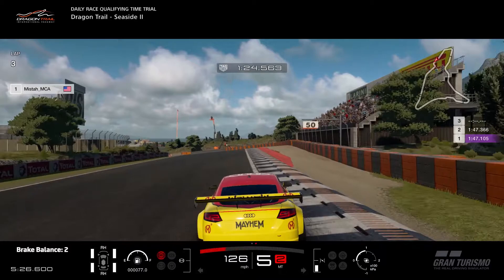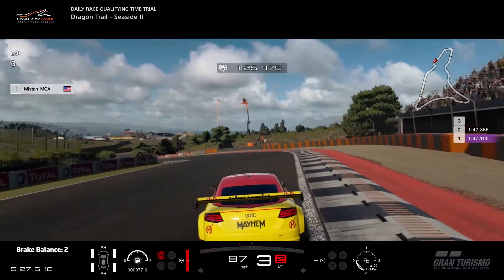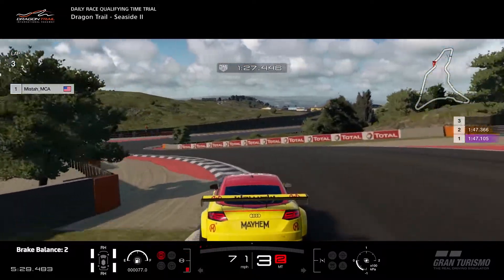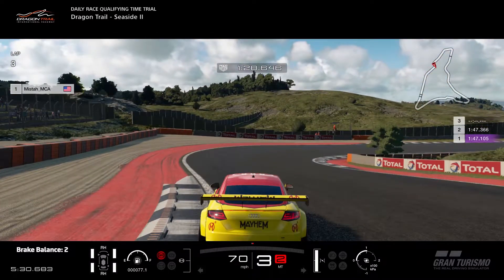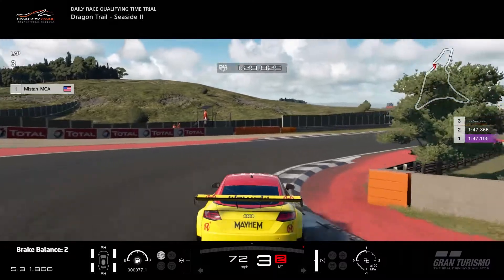Gran Turismo Sport - Daily Race Lap Guide - Dragon Trail - Seaside II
This is a lap guide for the Daily Race B (Dragon Trail - Seaside II) in the week of 24 March 2019. A time of 1:46.989 was achieved, and was done on a Logitech G29 wheel + pedal setup. All assists are off, except for ABS, which was set to Default. Brake Balance was set to 2.

Car used: Audi TT Cup